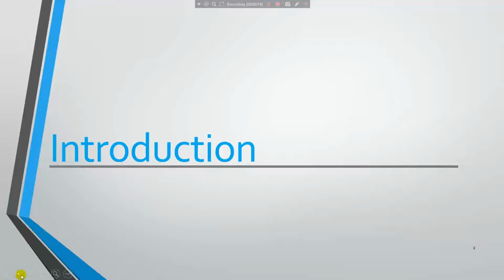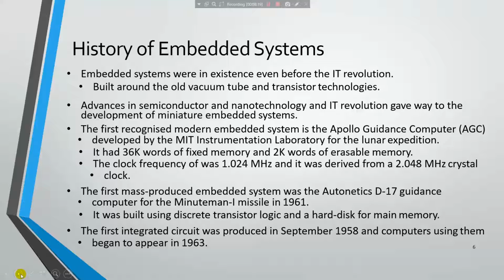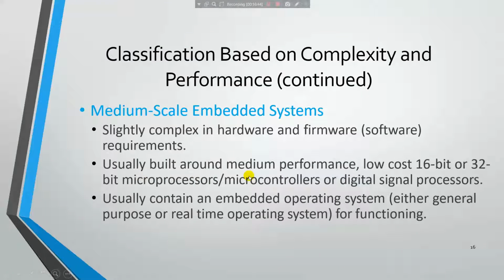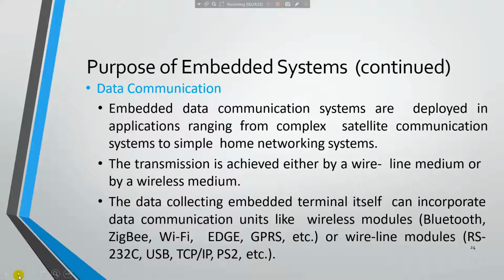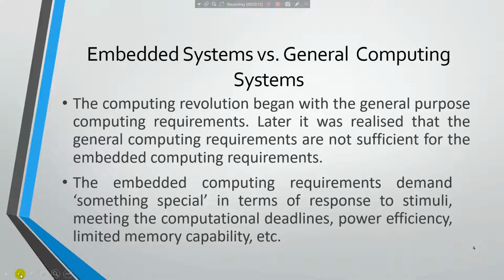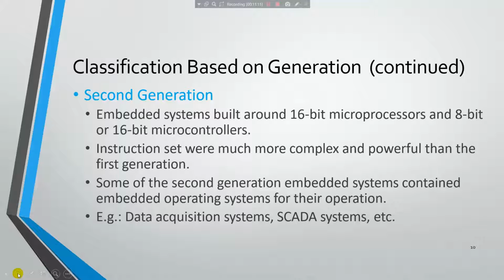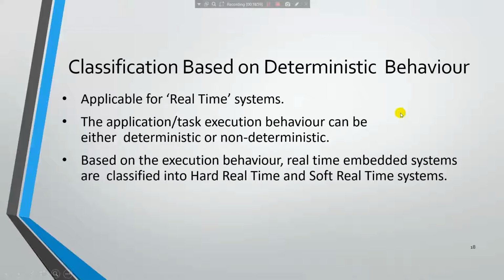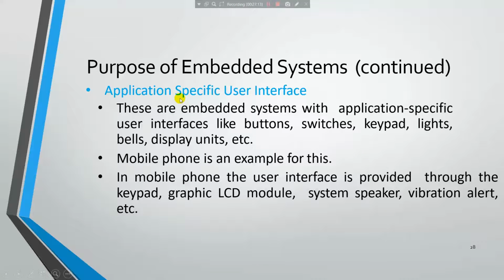ARM Controller Class on 16-05-2020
Embedded System Components and its Applications
Advantages over PC